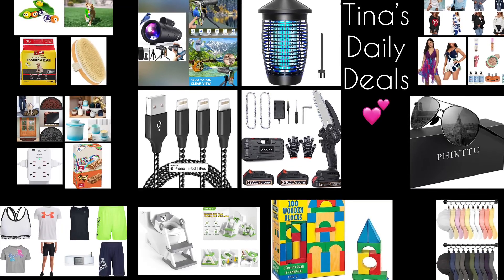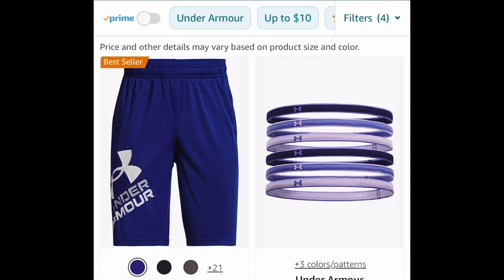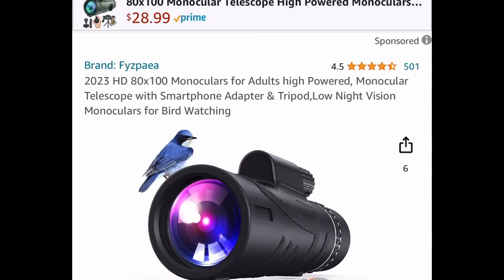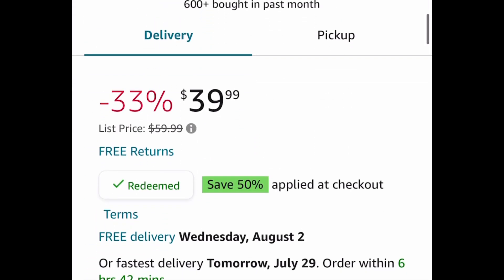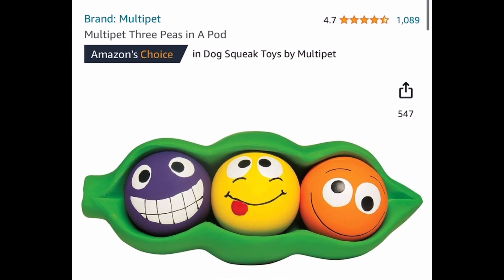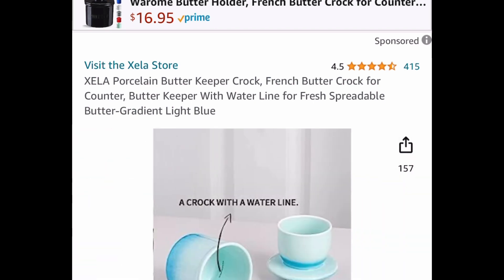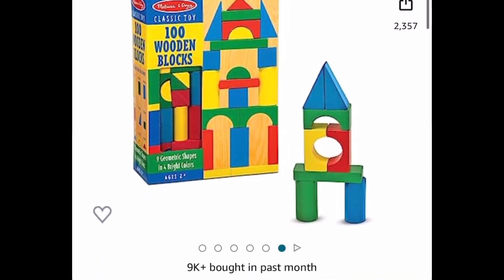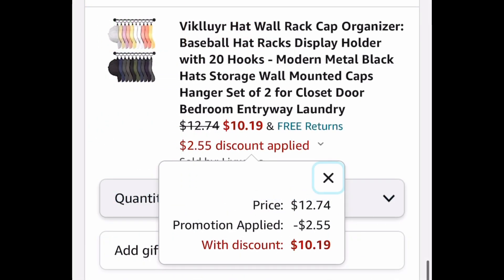Great Amazon deals with promo codes | exfoliating brush only $2 🤩 🏃‍♀️ July 28,2023 ❤️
Product links:

Amaz0N

HURRY 🏃‍♀️ lightning deal ⚡️
2.29 (was 7.49) with clipped coupon
Exfoliating Dry Brushing Body Brush

Save $20 when you buy $45 Deal- many options 😍
Discount applies automatically at checkout

Under Armoir under $10 🤩- many options

Save 60%
As low as 9.20 (was 22.99) with: 60BB5P74
Women’s Clothing- Many Options

Triple Discount 😍 price drop🚨+ coupon + code
15.99 (was 99.99) with clipped coupon and: 29TPNHF7
HD 80x100 Monoculars Telescope with Smartphone Adapter & Tripod

Prime Members: 33.59 (was 59.99) with: LFX7EJEK
Regular purchase: 41.99 (was 59.99) with: LFX7EJEK
Cordless 6 Inch Handheld Portable Electric Chainsaw with 2 Batteries 2 Chains

Price drop🚨+ code
19.99 (was 59.99) with: 7WQR22JH
High Powered Electric Bug Zapper

15.60 (was 38.99) with: 601JU2LS
Two Piece Bathing Suits with Tummy Control

Save 50%
As low as 9.99 (was 19.99) with: 506GFWAS
Women’s Crossbody Shoulder Bag- many options

Price drop🚨+ code
5.99 (was 19.99) with: TACEOTX3
Polarized Sunglasses

Price drop🚨
5.10 (was 8.99)
Multipet Three Peas in A Pod

19.99 (was 31.99)
100 Count, Glad for Pets Black Charcoal Puppy Pads 23" x 23"

Price drop🚨+ code ￼
13.99 (was 29.99) with: 50VCEWAY
Works on all options
18” X 30”, Durable Half Round Door Mat

10.30 (was 22.90) with clipped coupon and: 45ONEHG4
Porcelain Butter Keeper Crock

9.19 (was 16.97) with: WPTW2OVI
Surge Protector Multi Plug Outlet with 3 USB Wall Charger (2 USB-C Ports)

Price drop🚨+ code
3.96 (was 16.99) with: 64ZO8RN7
3Pack 10 ft MFi Certified Lightning Cable Nylon Braided iPhone Chargers

Price drop🚨
6.05
28 Count, Reese's Puffs Cinnamon Toast Crunch Cereal Treat Bars Variety Pack

Price drop 🚨
13.59 (was 27.99)
Melissa & Doug 100 Wooden Building Set

7.48
VTech Drop and Go Dump Truck, Yellow

21.59 (was 35.99) with clipped coupon and: 20THGGQ6
2 in 1 Potty Training Seat with Splash Guard Anti-Slip Pad Step Stool

Price drop🚨+ code
10.19 (was 16.99) with: GCIHWNDE
2, Wall Rack Cap Organizer with 20 Hooks